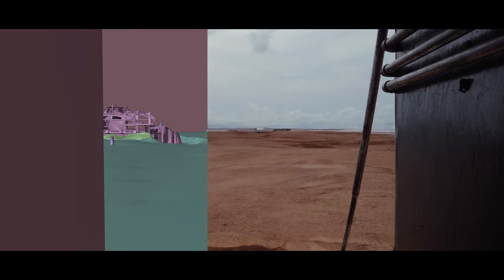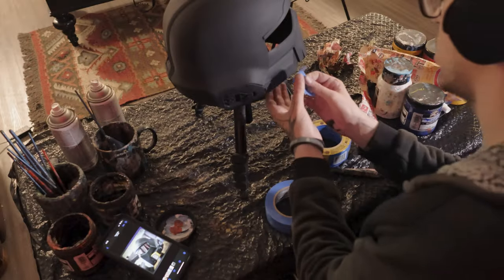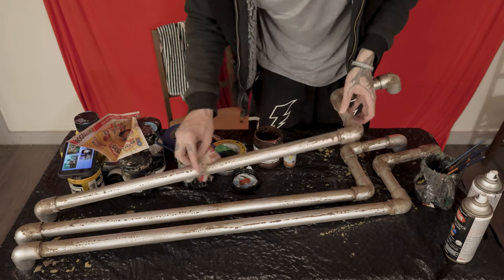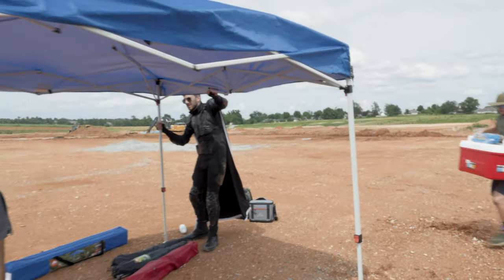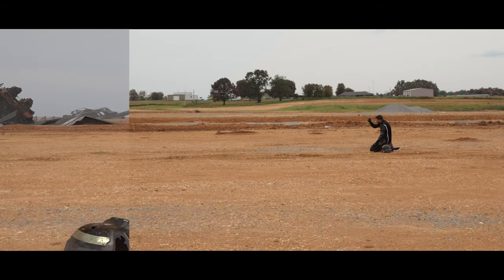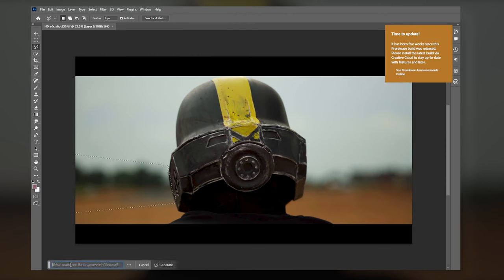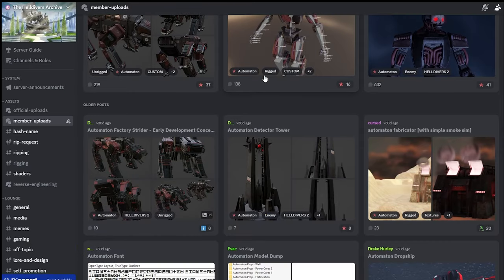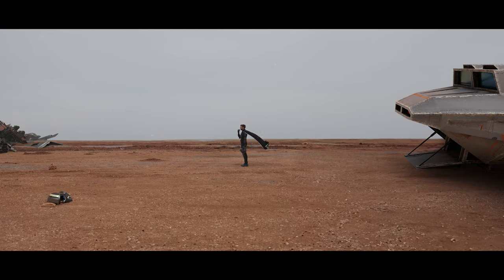Helldivers 2 VFX & Props | Blender & After Effects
VFX & Art Direction breakdown for a recent live action Helldivers 2 fan film I worked on